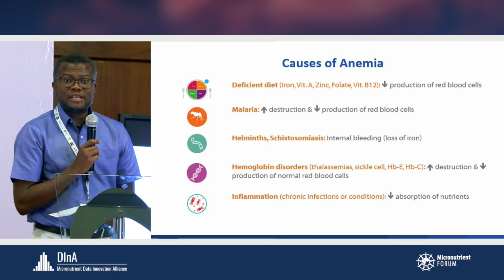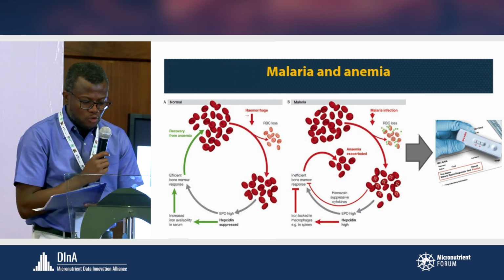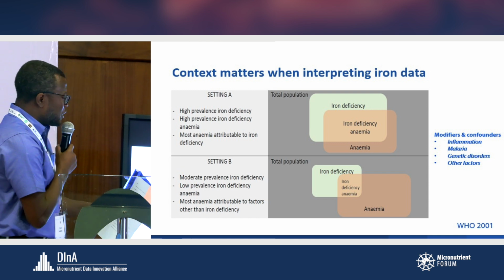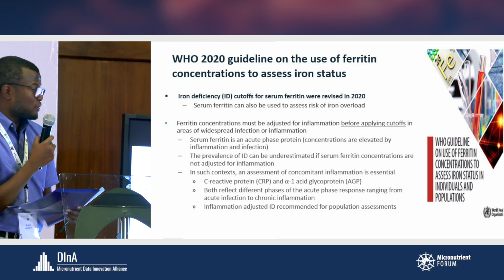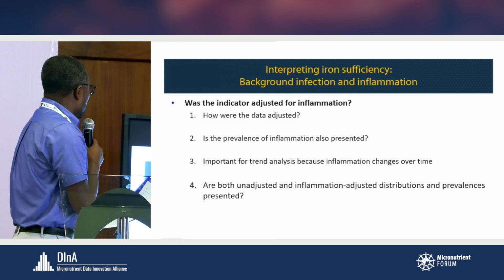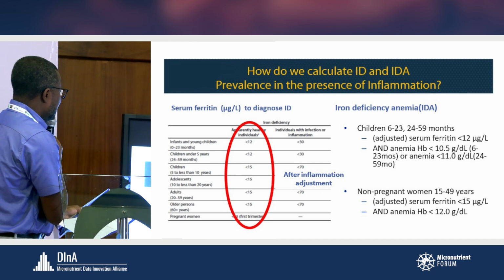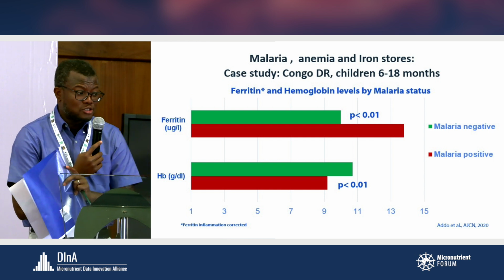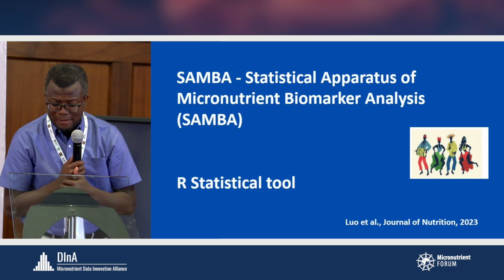Tools for Analyses of Micronutrient Biomarkers and Interpretation of Etiologic Predictors of Anaemia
Anaemia data meeting ‘Knowledge Bytes’ — short presentations by technical anaemia and nutrition experts.

Yaw Addo, PhD​, International Micronutrient Malnutrition Prevention and ​Control Program (IMMPaCt) team, Nutrition Branch,  Division of Nutrition, Physical Activity and Obesity (DNPAO).